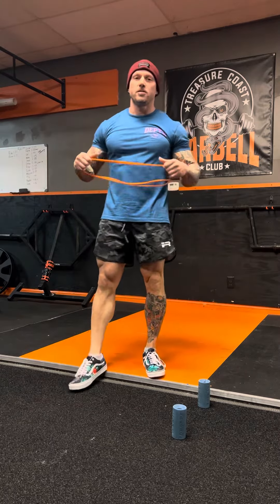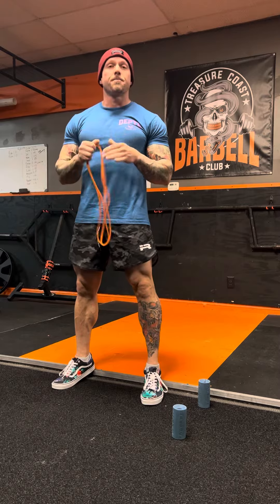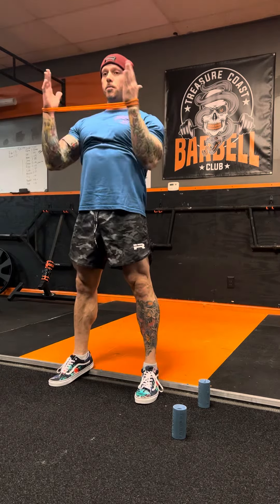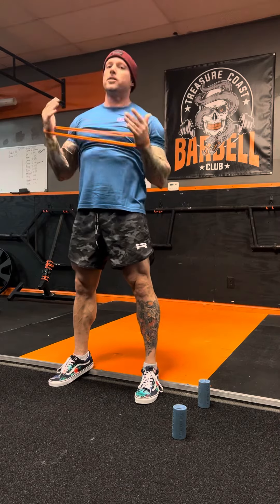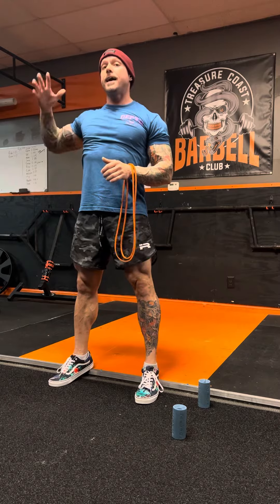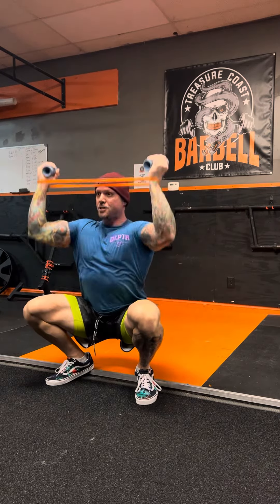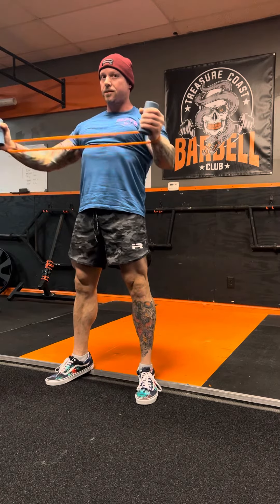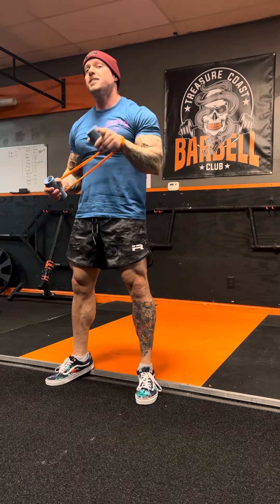Stronger squat shelf and healthier shoulders!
SAVE AND SHARE THIS!
Condition the position for stronger squats and healthier shoulders.

“If I can see further than most it’s because I’ve stood on the shoulders of giants”
That's a great quote by Sir Isaac Newton, one of the most influential scientists in history. It means that our understanding and knowledge build upon the work of those who came before us. We owe much of our progress and achievements to the countless individuals who have contributed their discoveries, ideas, and wisdom. As a coach I'm here to assist you in any way I can, as I continue to explore and learn from the knowledge of others.

If you would like programming only click on my link tree.